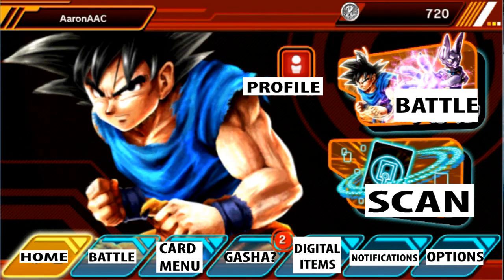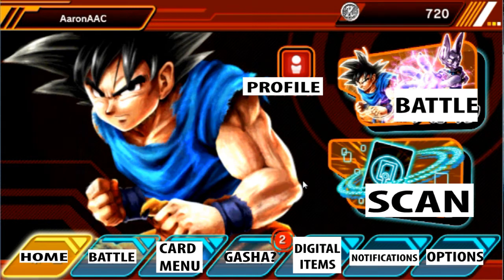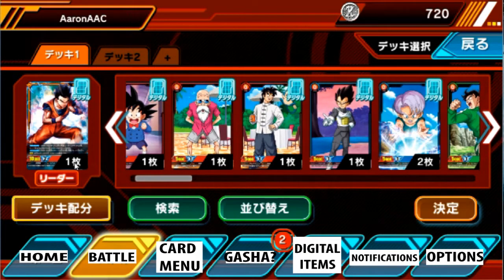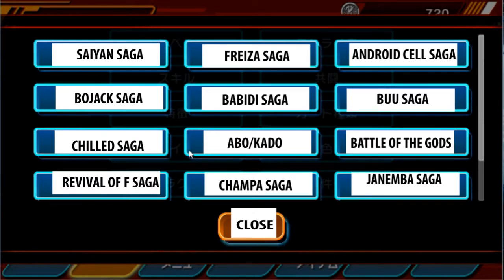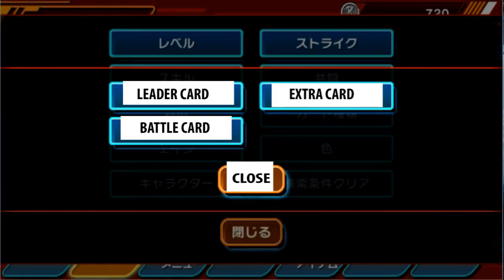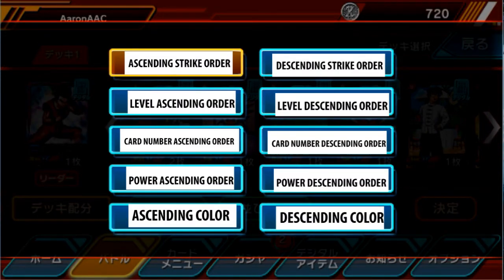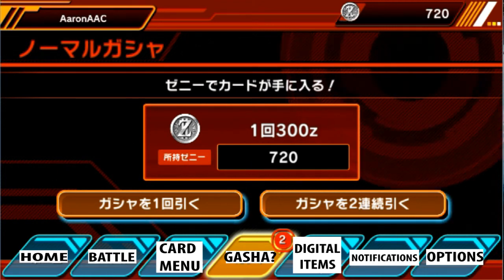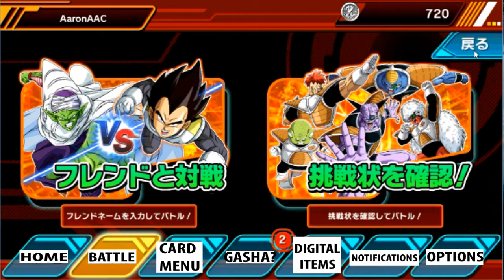Dragon Ball Z IC Carddass Full English Translation!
The clips used are heavily edited and most of them narrated over top of, showing only amounts that are necessary for me to be able to interact with my audience. For further proof and information on Fair Use, please refer and additionally Thank you for taking the time to verify the clips to see that my usage does not violate copyright.